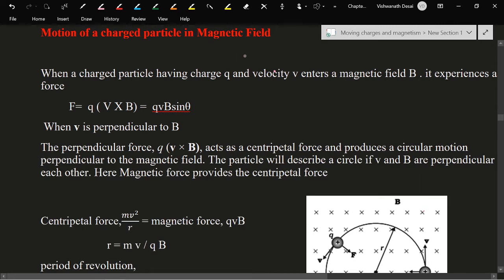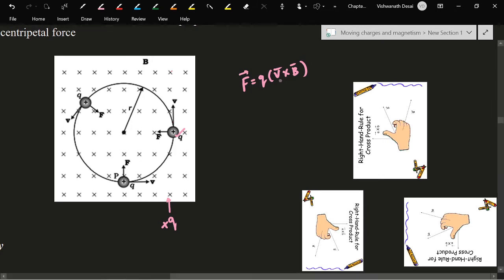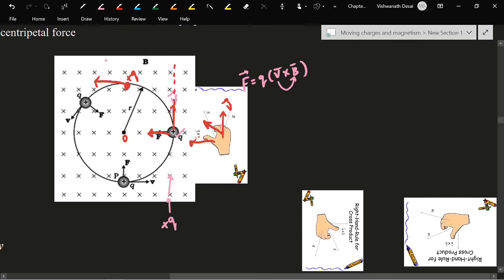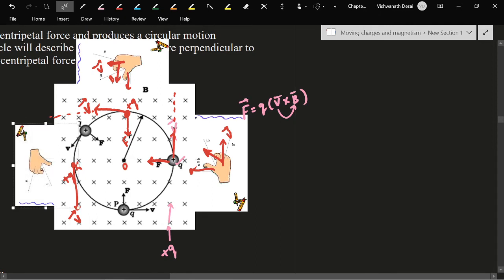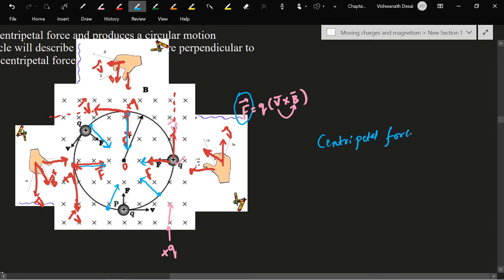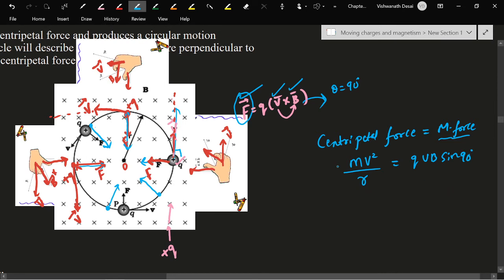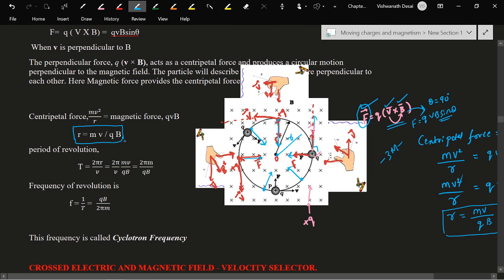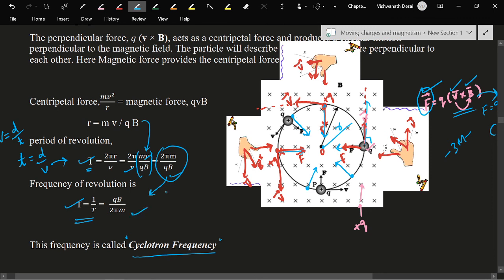Motion of a charged particle in a magnetic field